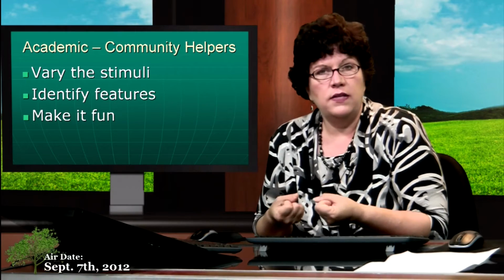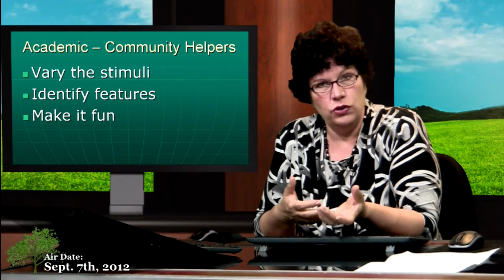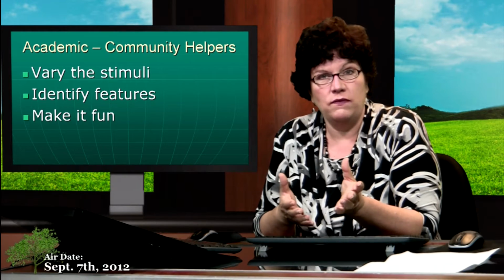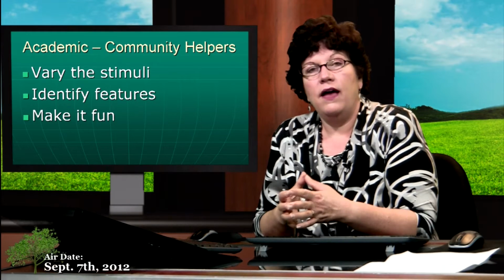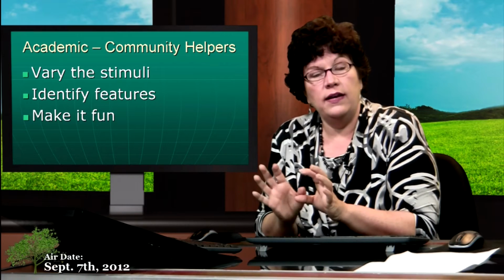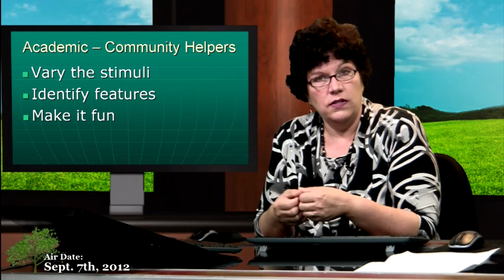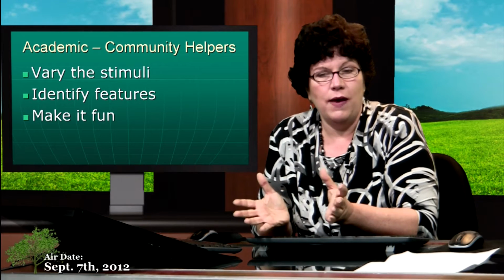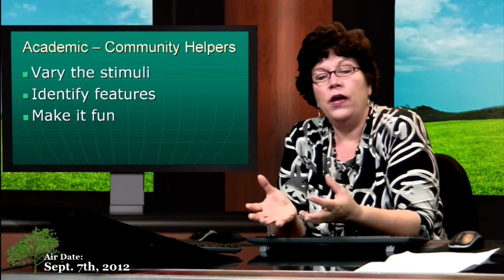Autism -- Teaching about Community Helpers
Autism Mom Shannon Penrod shares tips on teaching children with Autism about fireman, policemen, paramedics, and other community helpers.  These are important lessons to get children prepared for school and keep them safe.